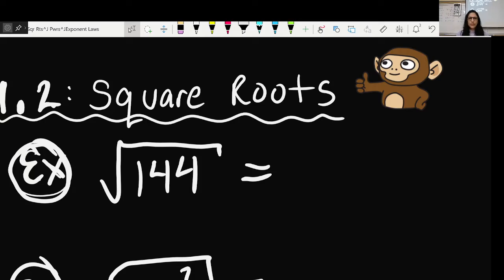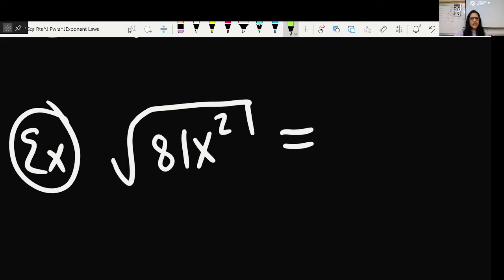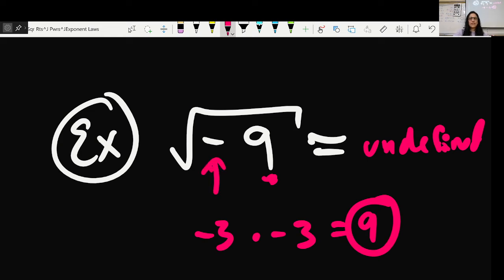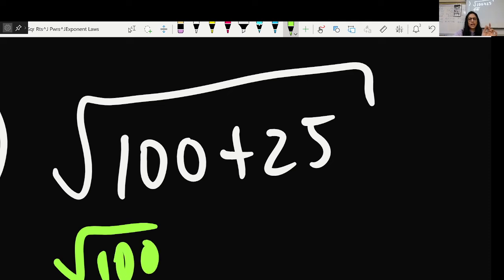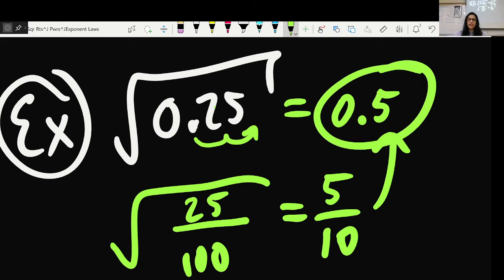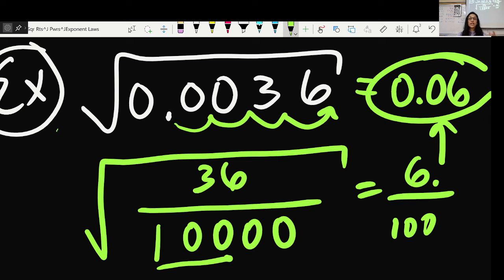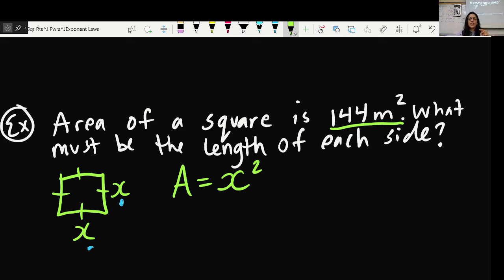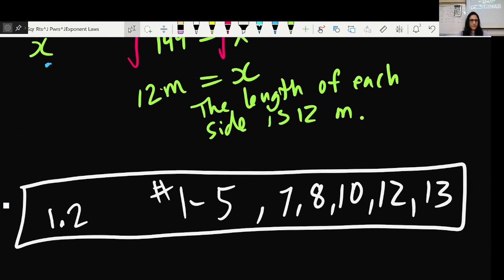Math 9 (1.2) Square Roots